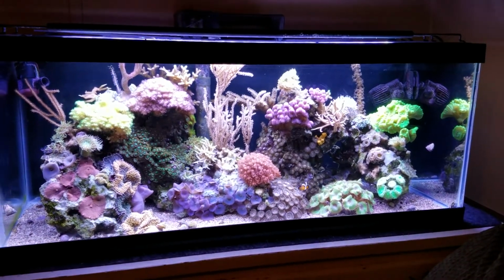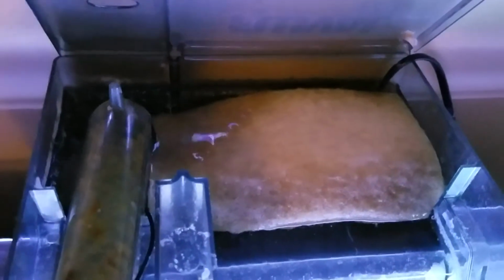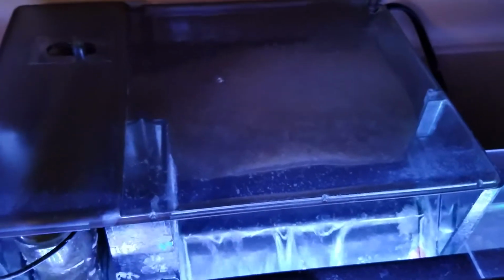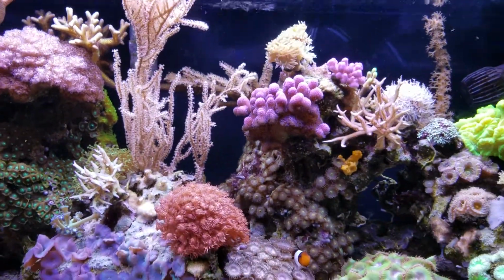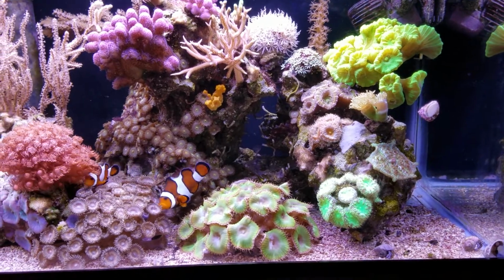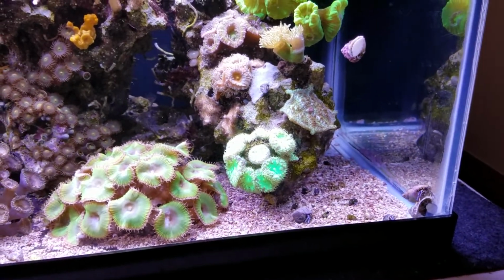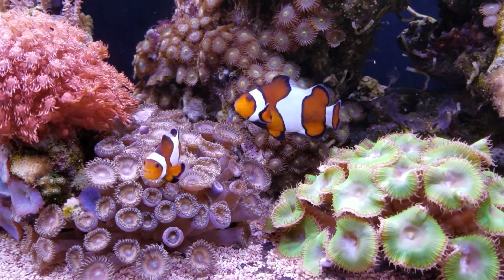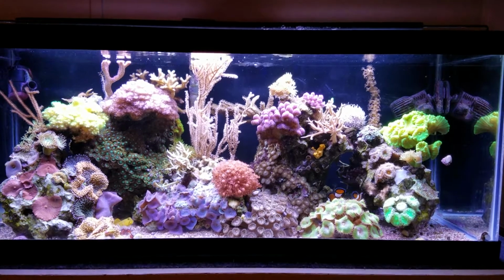Happy Birthday to my 20 Long Reef!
My 20 long mixed reef turns 3 years old this month!  Glory to God it has and is doing well.  It has been an easy to keep simple set up just like I hoped it would be three years ago when I started it up.  No fancy equipment...just simple,  easy, fun reef keeping.  I am going over the equipment here because I had a request.  Happy reefing and blessings!